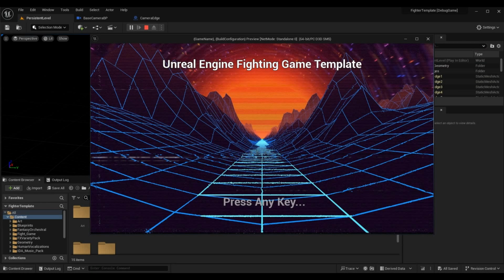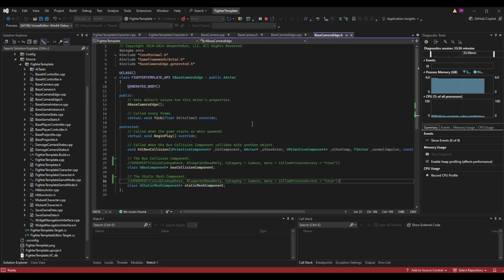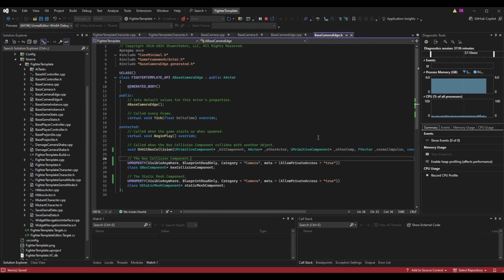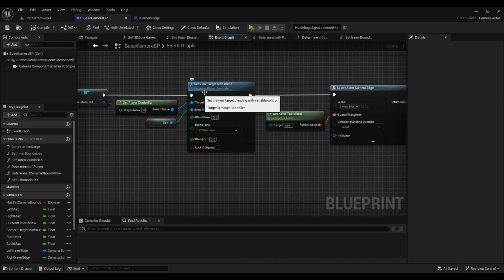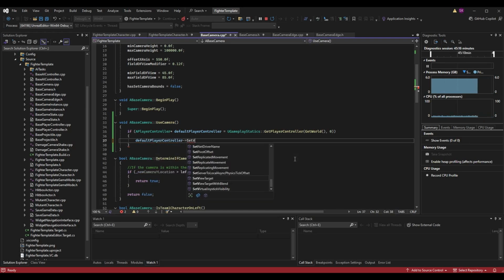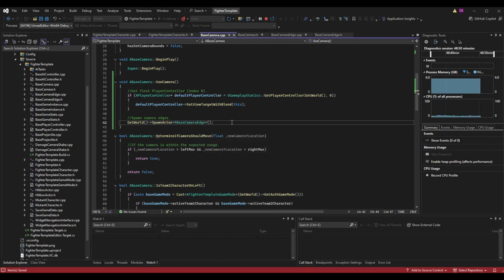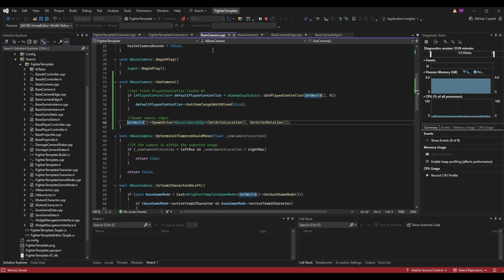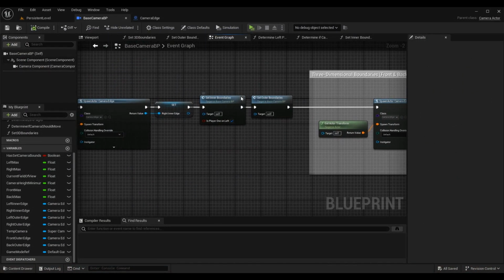Advanced Camera (Code) #2 | How To Make YOUR OWN Fighting Game | UE4/UE5 & C++ Tutorial, Part 257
Here is the two-hundred and fifty-seventh installment of the Unreal Engine 4/Unreal Engine 5 and C++ Fighting Game Tutorial series. In this episode, I go over further improving the camera by converting it from Blueprints to code, spawning Actors in C++, and setting up Components in code.

A HUGE THANKS TO:

► Character Avatar: Edo.
► Intro Video: Pedro J. Burgos (@Shadow_Magnus).